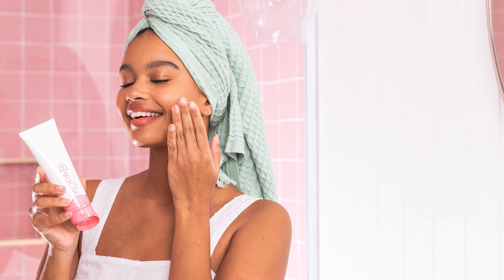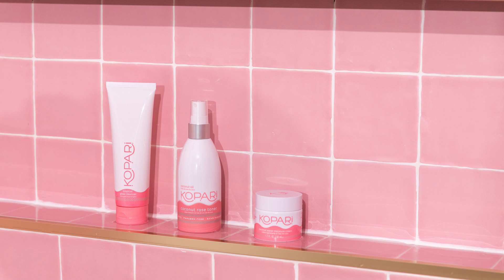Product Photography Tips | HOW TO Shoot Skincare Products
PRODUCT PHOTO & VIDEO EDUCATION RESOURCES

WATCH THE FREE MASTERCLASS HERE on how to shoot one of my GO-TO photo style your clients will LOVE!!

Join over 1100 students in the #1 Brand Photography online course which will help you go from Zero to Professional Product Photography. From behind the scenes tutorials, Photoshop tutorials, how to market yourself in today's digital landscape, to pricing your work... my signature course will give you the start you need to enter this industry and make a consistent income from it!

PRODUCT PHOTOGRAPHY TIPS - HOW TO SHOOT SKINCARE PRODUCTS - Whether you're a brand photographer wanting to shoot for big beauty brands, or you're a skincare business wanting to DIY your own photos, I promise these top 5 tips will help you create HIGH QUALITY photos.

Shooting skincare for 3 years now and working with brands such as Body Blendz, Kopari Beauty, Vani-T, Lust Minerals, GlowDry and more...I've learned a thing or two on how to create high quality content that gets NOTICED. And I want to help you do the same!

RESOURCES:

GODOX SL60W Light

Neewer LED 480 Lights